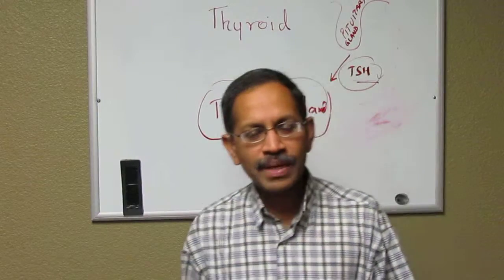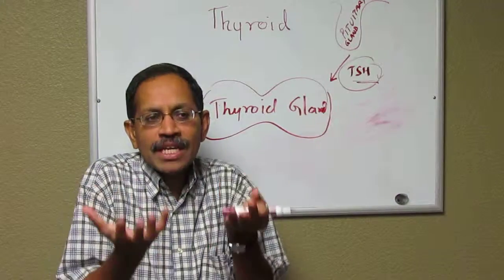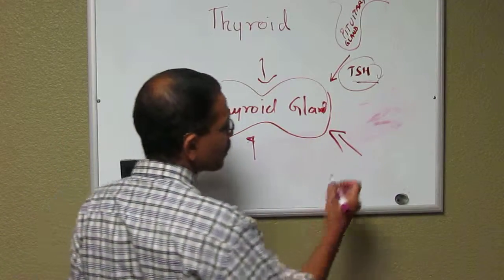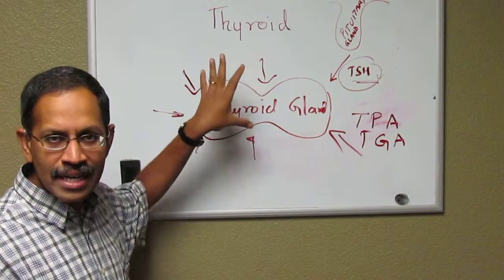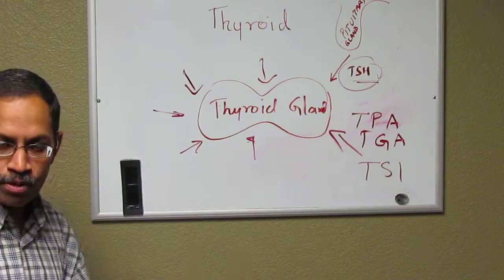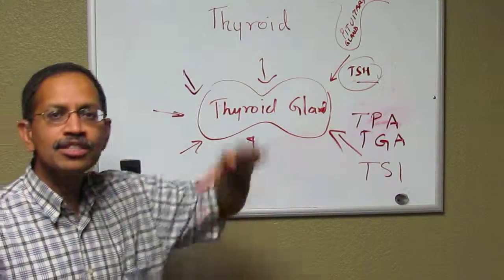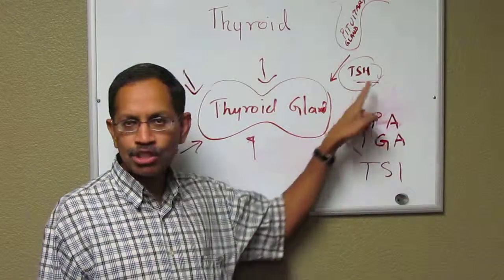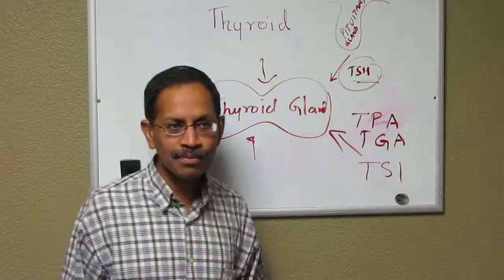Autoimmune thyroid disease